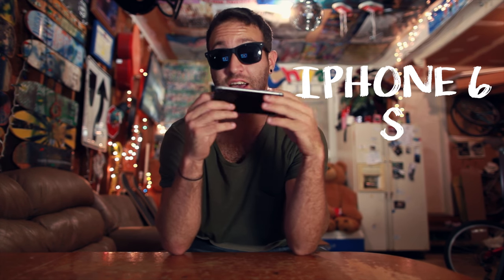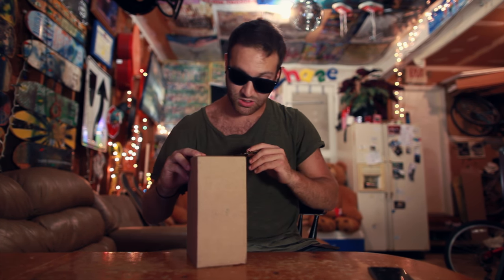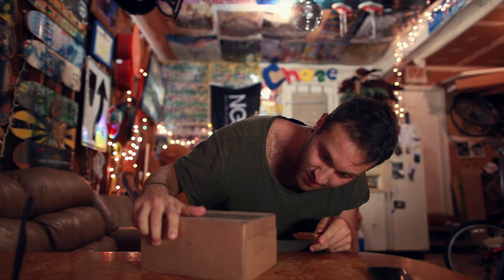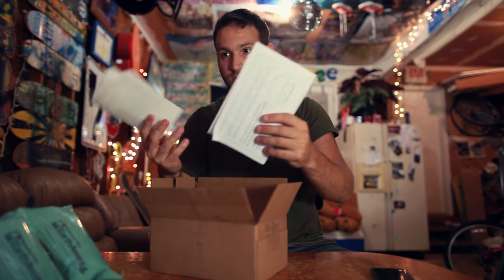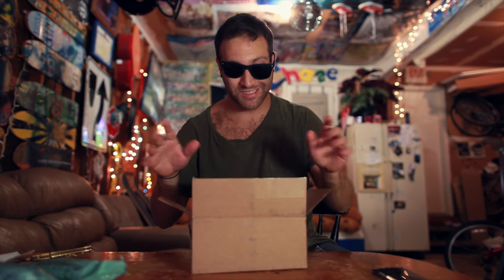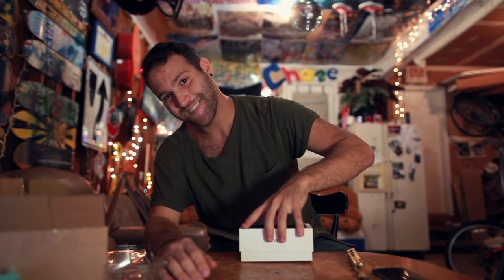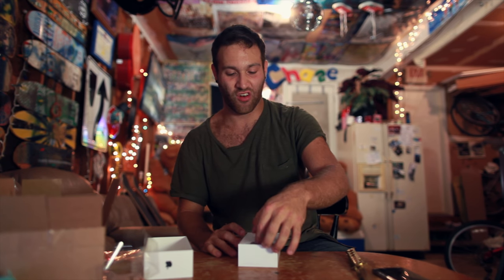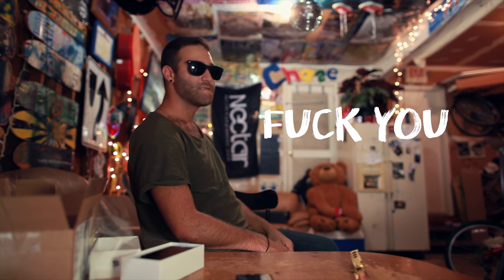I Got a New Iphone!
So. it's been a while. almost a year to be exact. You might be asking "hey chase where the F**K have you been?" well, I've been up to a lot of stuff over the past year! Mostly though, I've been really planning my life and what I want to do with it. This is just a very quick video about me talking about the new Iphone and why I decided to not get it. I figured since I got a new phone and everyone and their mothers are talking about the new Iphone, I'd throw my two cents into it. Why? because this is the internet and that's what people do. I also just wanted to let people know that Im still around and not dead. I plan on making 2018 my biggest year yet!

daytodaychase